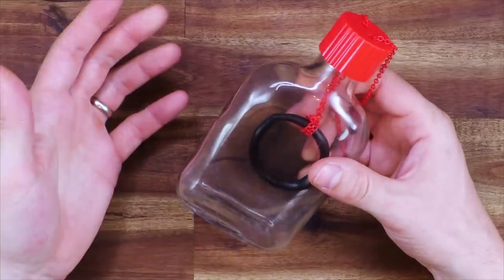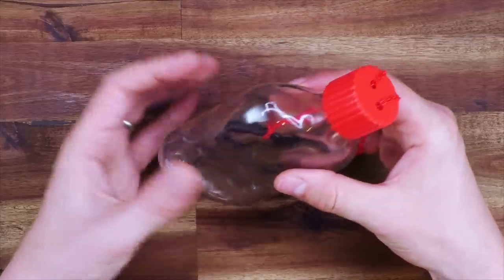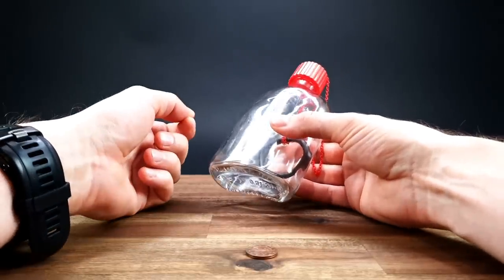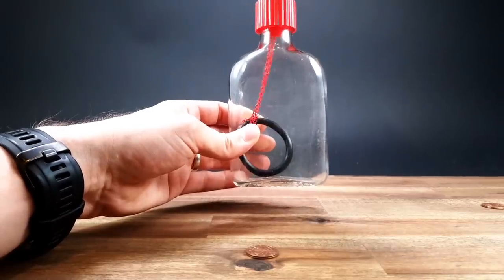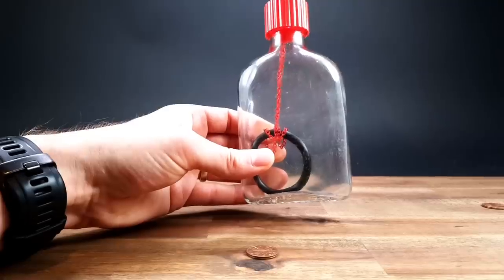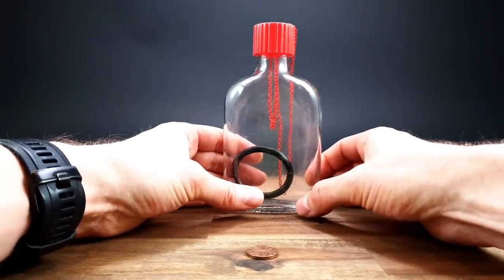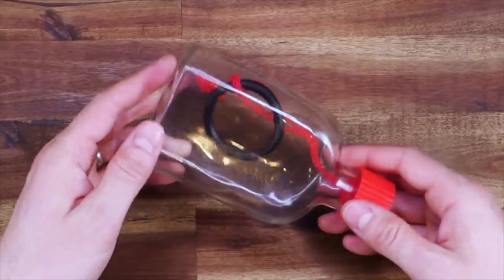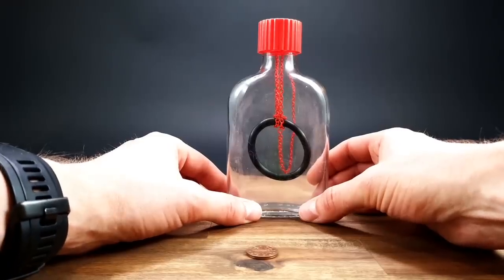The Impossible Ring and Chain Bottle Puzzle!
Removing the chain from the ring in a closed bottle!? It seems to be impossible! A unique solution for a unique challenge!